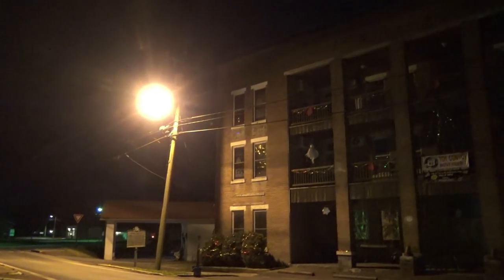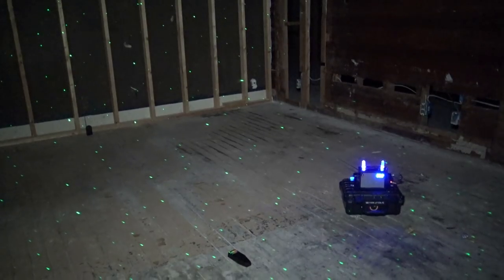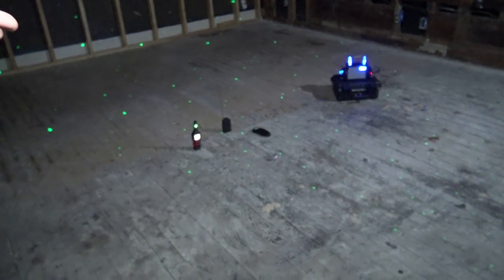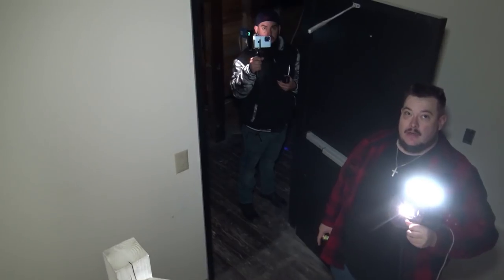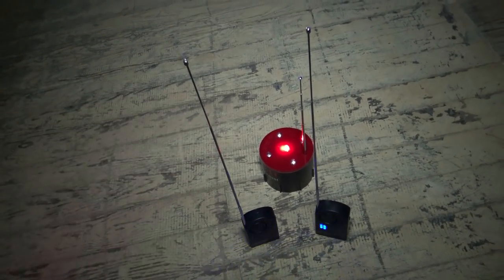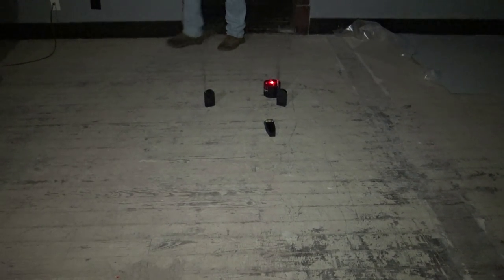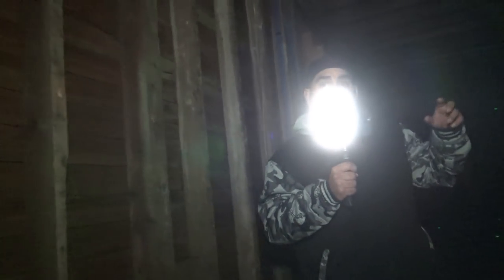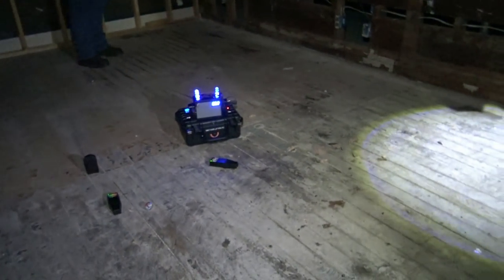Haunted Walking Horse Hotel | Insane Paranormal Activity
Join us on another epic adventure as we explore and investigate the historic Walking Horse Hotel!

Exploration Unknown Official Etsy Shop